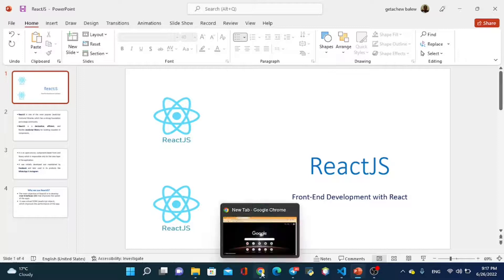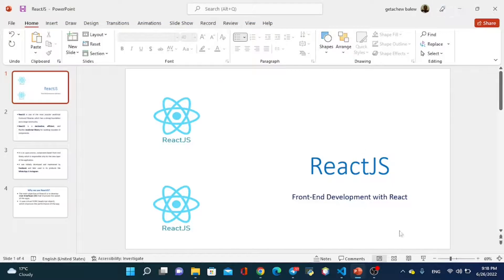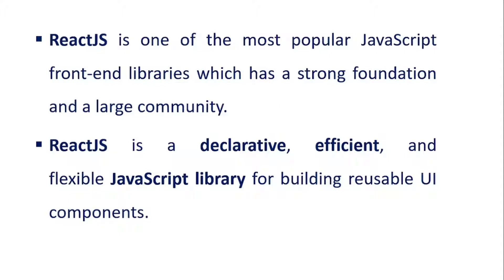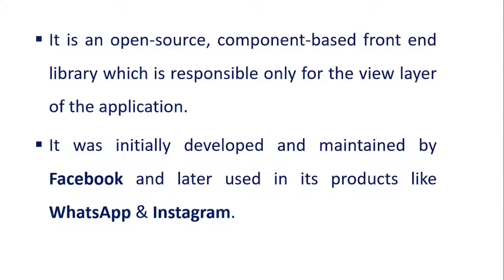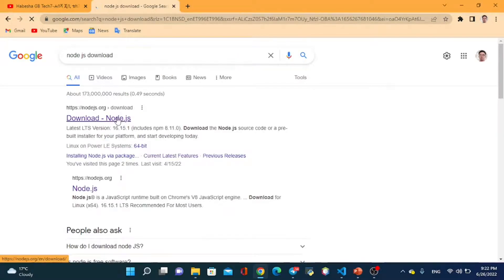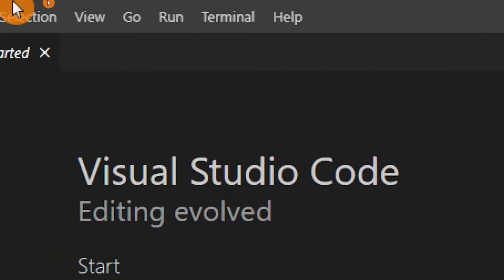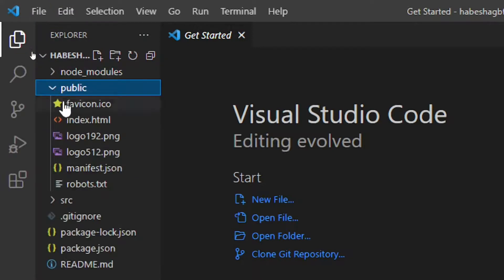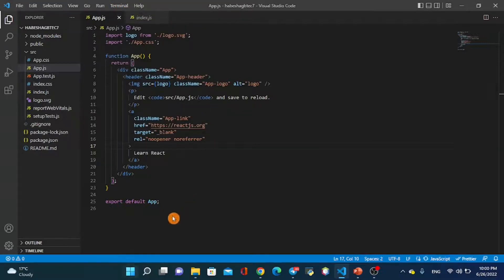First react App in Amharic part I | React tutorial በአማርኛ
Front-end development with react | how to create react App | website development using React